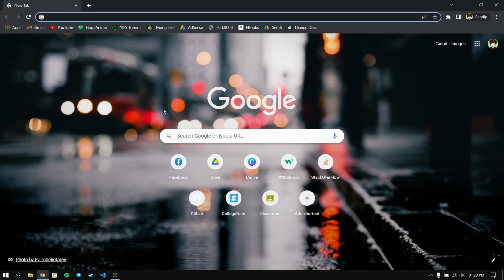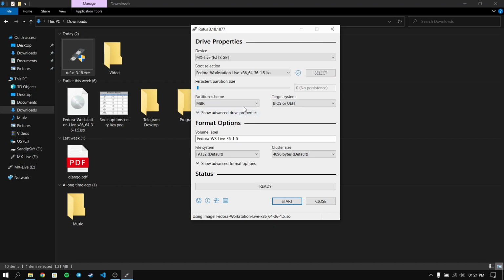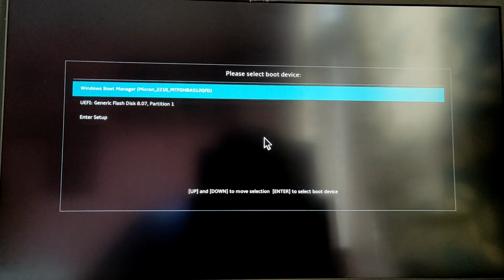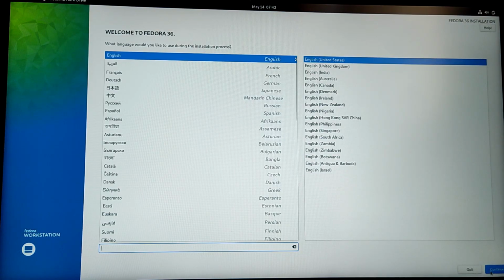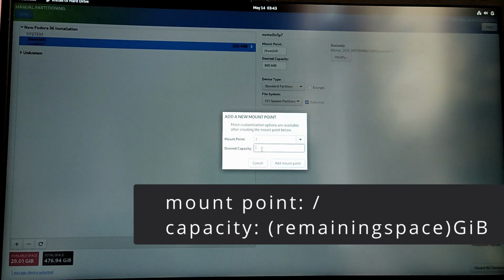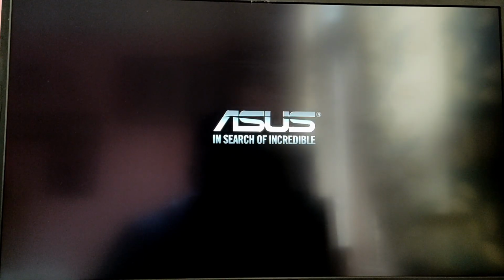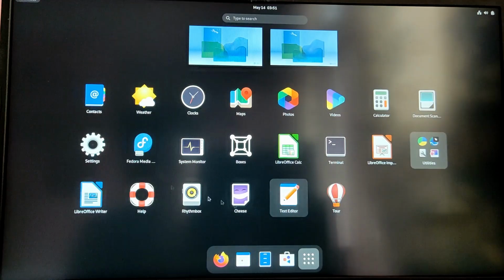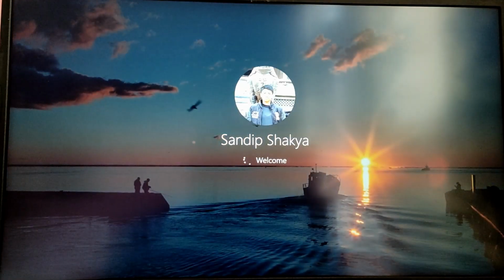Dual Boot Fedora 36 and Windows 10/11 || UEFI